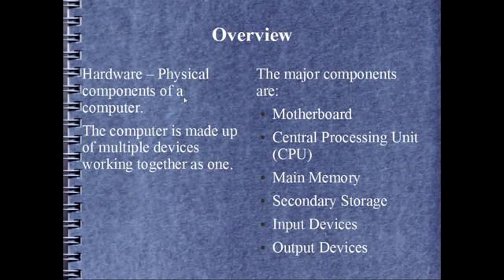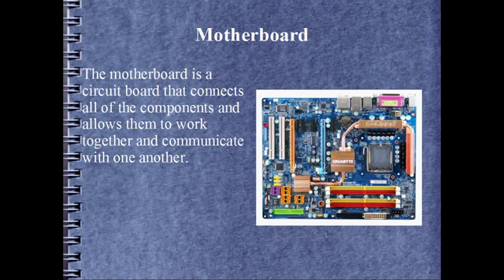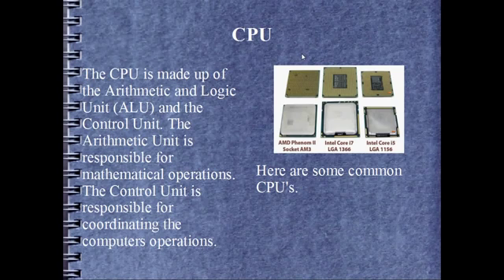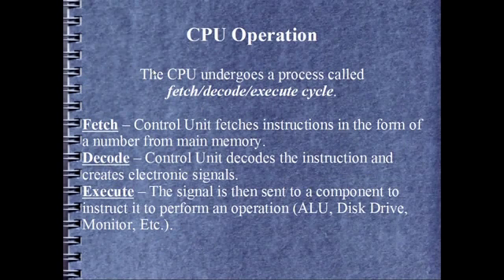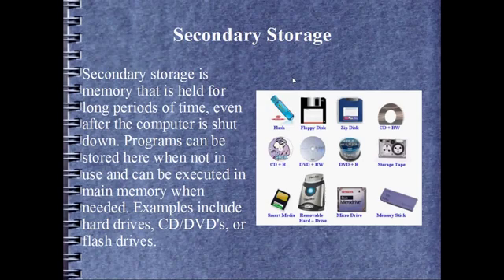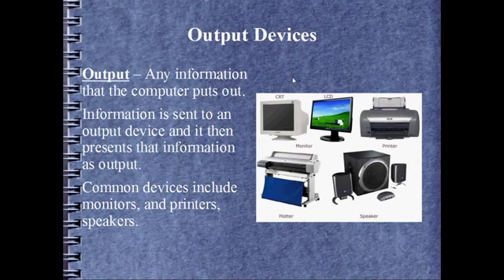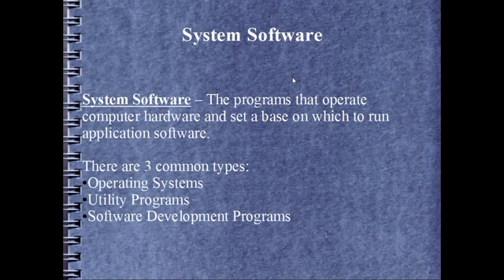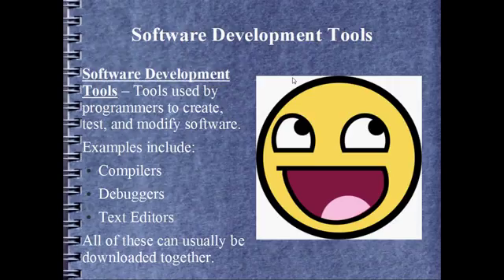Hardware and Software